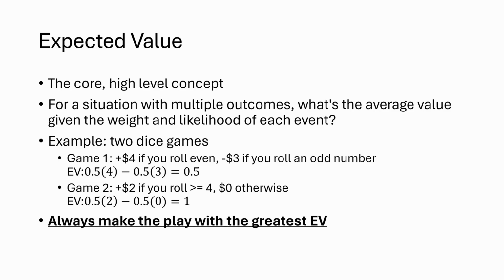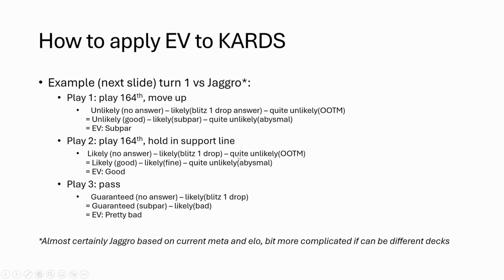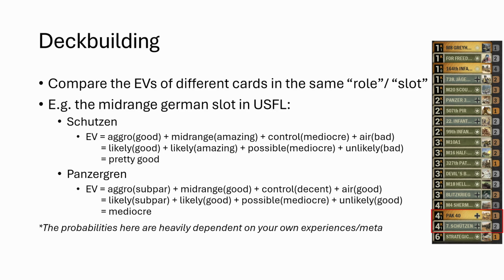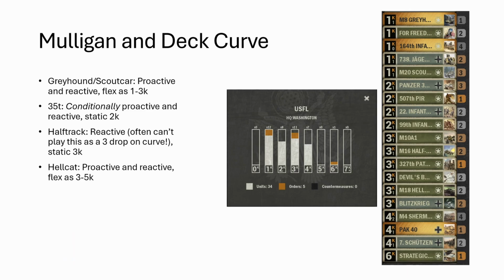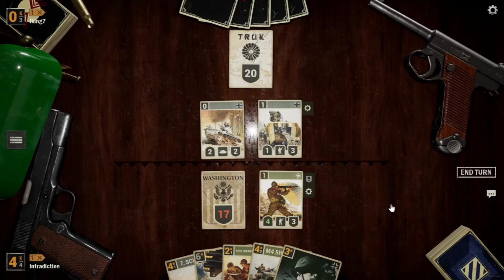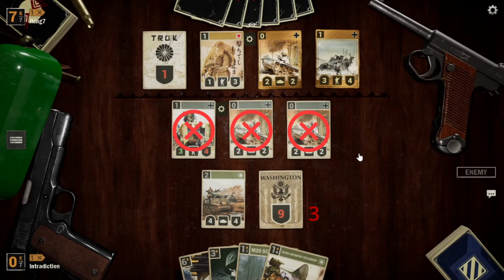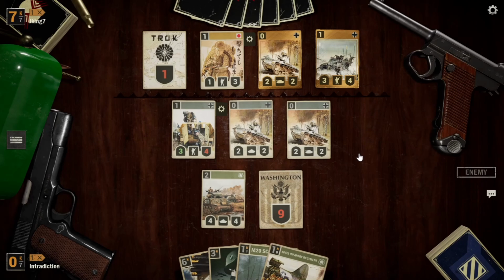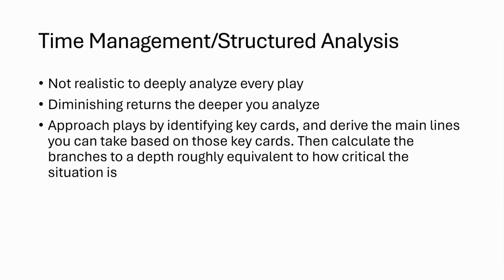KARDS - Advanced Guide: How To Play At A High Level